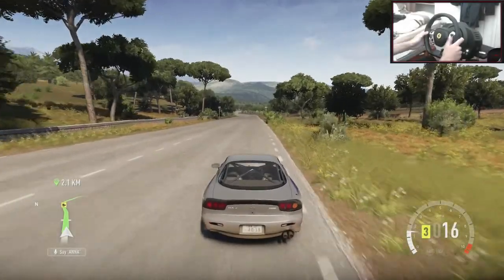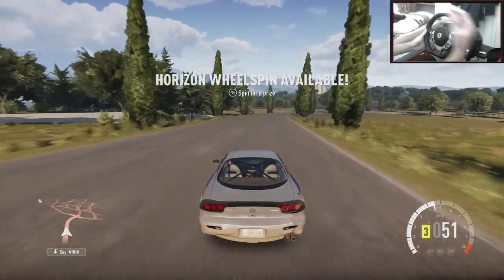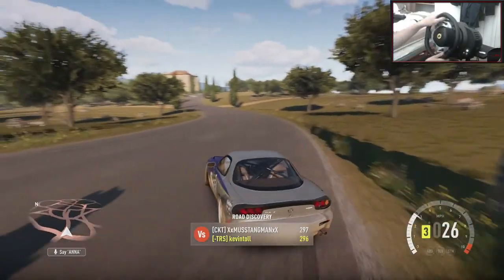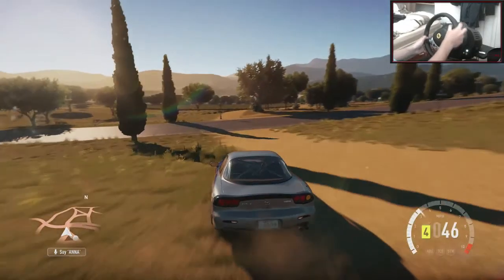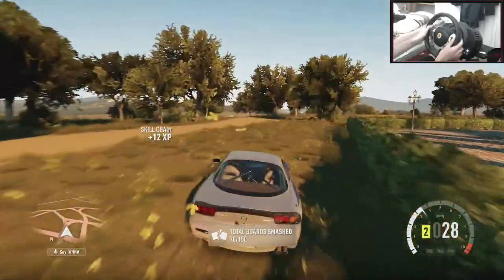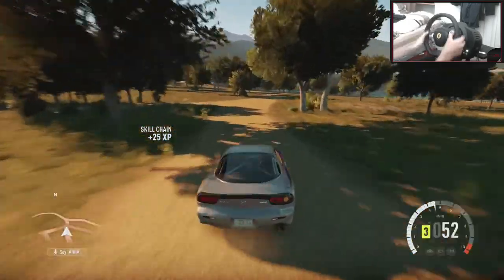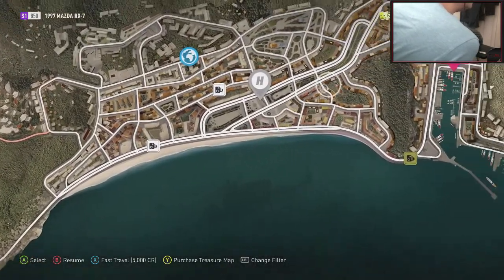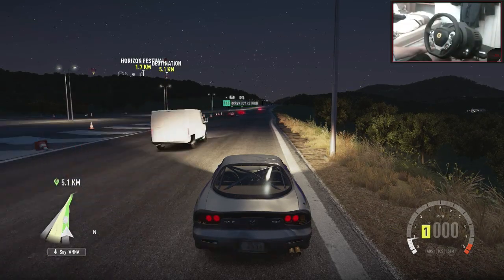Forza Horizon 2 Drifting Adventure! #11 W/Wheel!